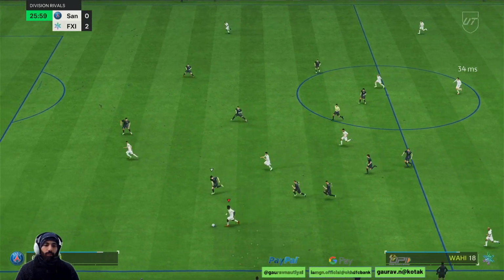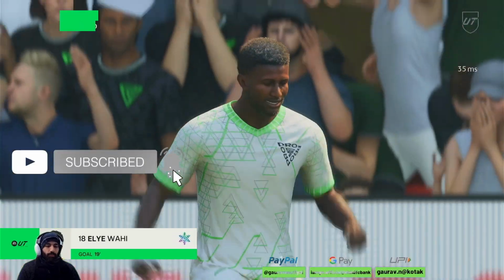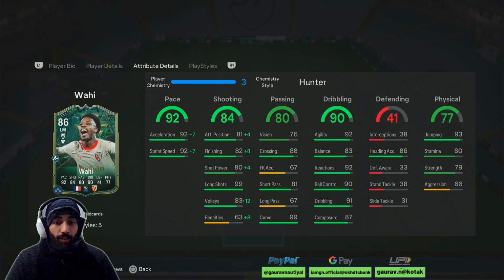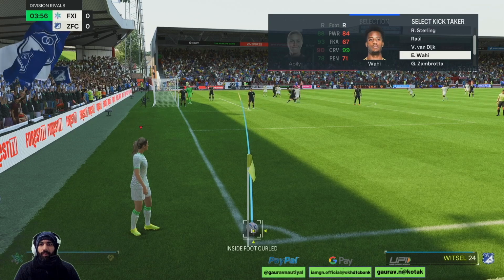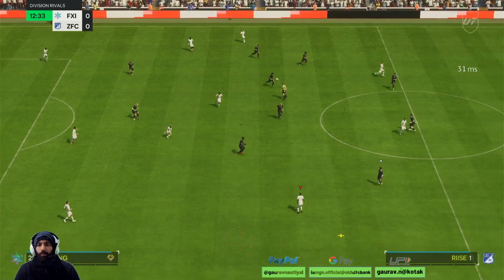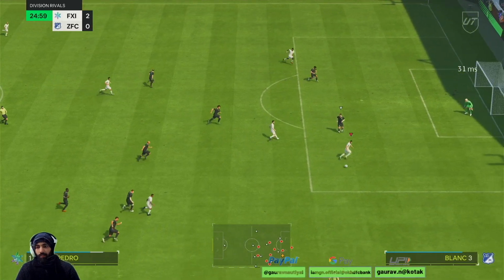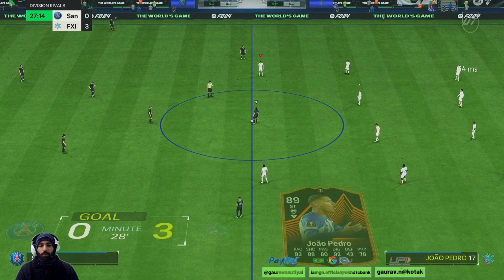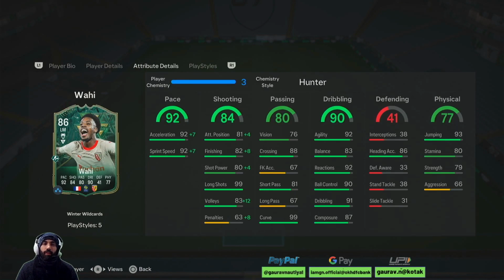Elye Wahi Winter Wildcards LEVEL 18 Rewards EAFC 24 REVIEW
Elye Wahi Winter Wildcards LEVEL 18 REWARDS,
Elye Wahi REVIEW,
WHICH OPTION TO CHOSE FROM LEVEL 18 REWARDS EAFC 24,
Elye Wahi 86 RATED LW EAFC 24 REVIEW,
Elye Wahi ATTACKER 86 RATED REVIEW,
Elye Wahi 86 RATED REVIEW,
Elye Wahi